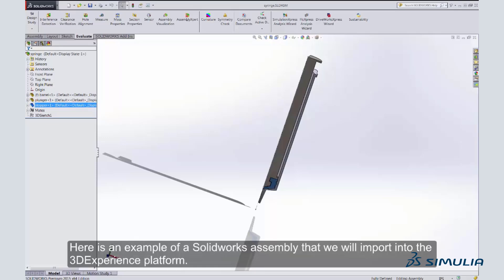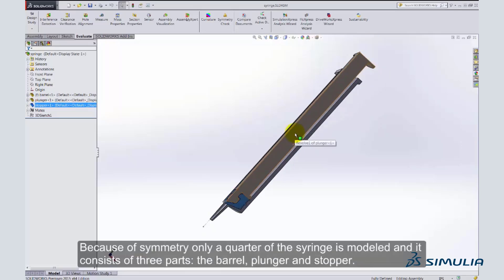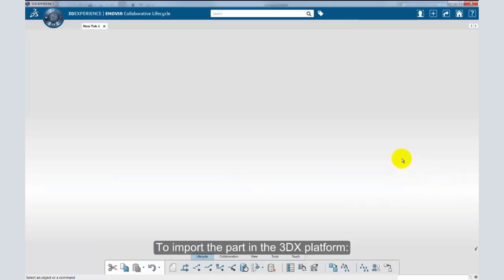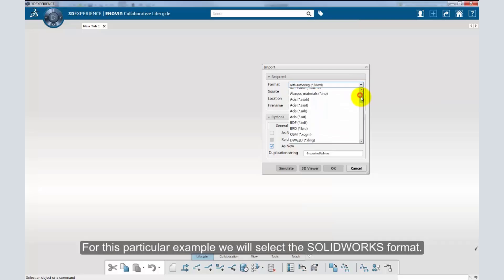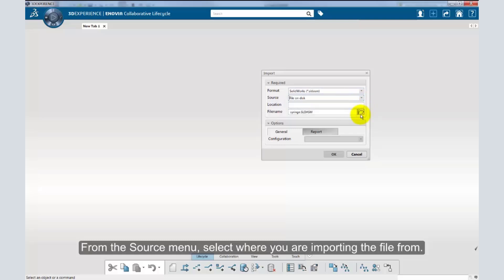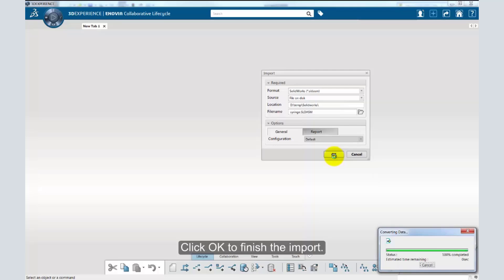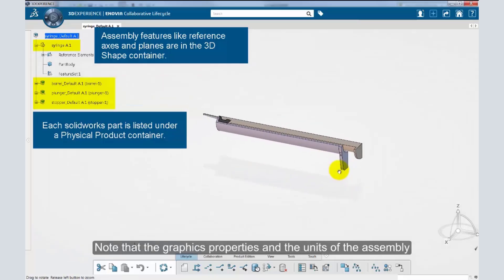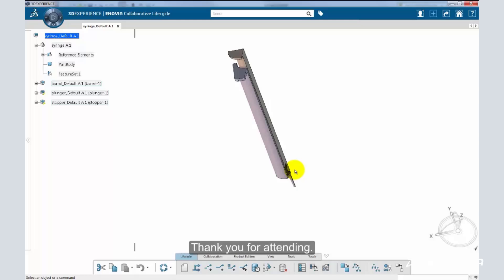SIMULIA How-To Tutorial for 3DEXPERIENCE | Syringe Series | Import SOLIDWORKS Geometry (2/15)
In part two of our syringe series, we will examine the function of importing part and assembly geometries onto the 3DEXPERIENCE Platform. In this specific video, we will import a SOLIDWORKS syringe geometry file. We actually have a format for SOLIDWORKS file imports, making for a swift import. Now that the Syringe geometry is on the 3DEXPERIENCE Platform, you are ready to start testing.